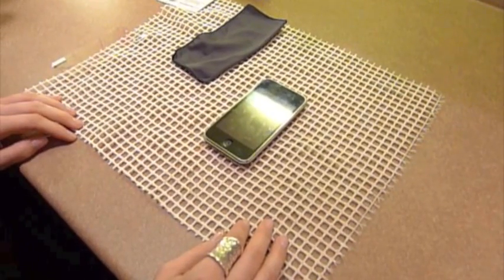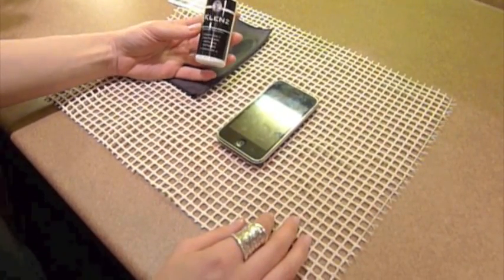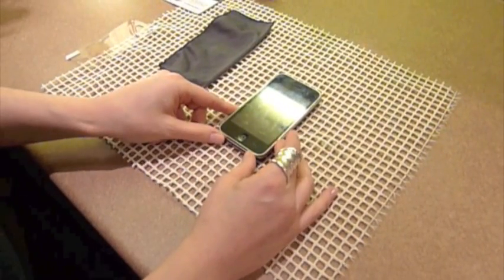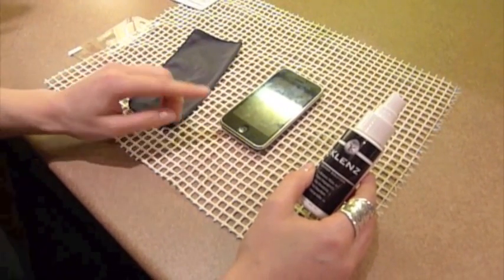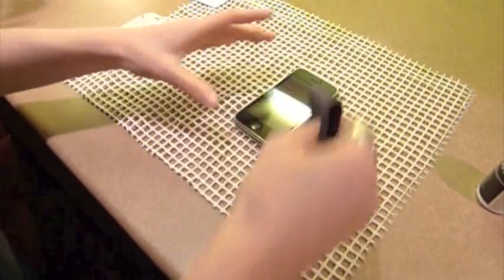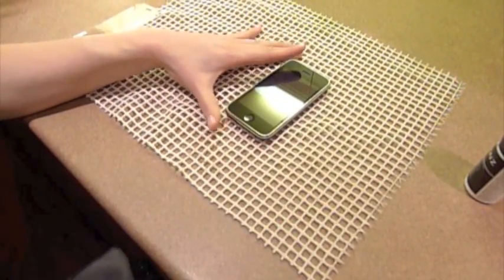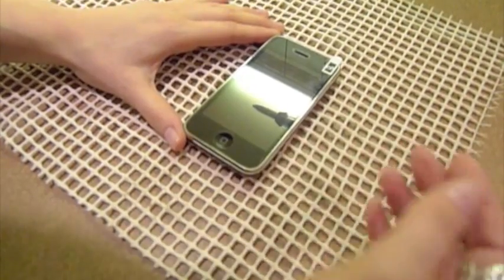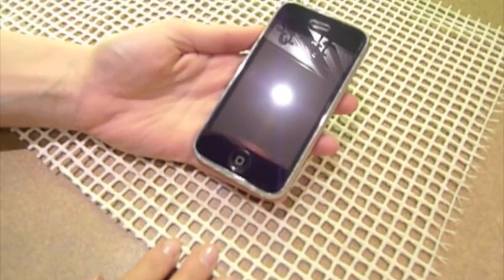TiPb How-to: Apply a screen protector to your iPhone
Georgia shows us how to apply a screen protector to you iPhone.  The items used in the video are iKlenz cleaner, a non slip mat, a micro-fiber cloth, id card and screen protector.